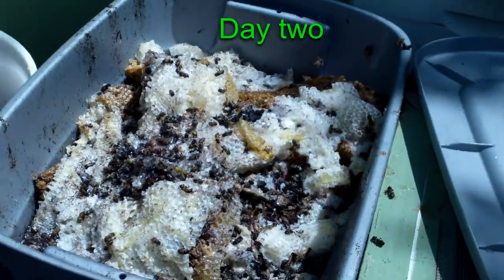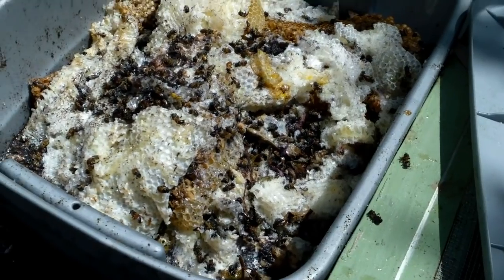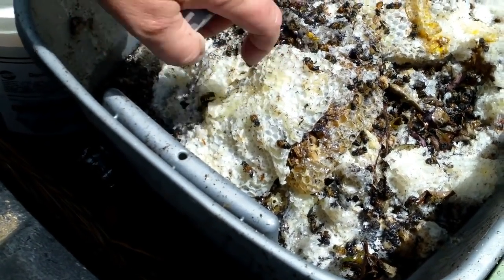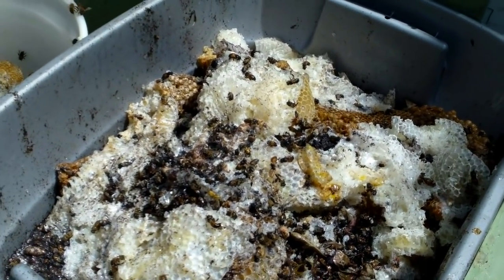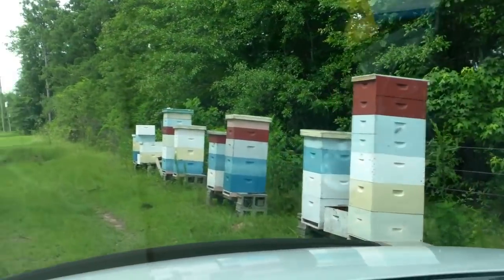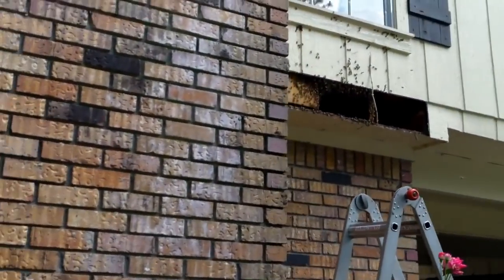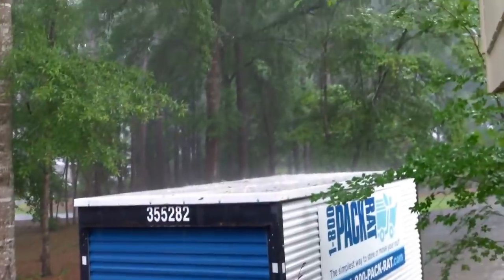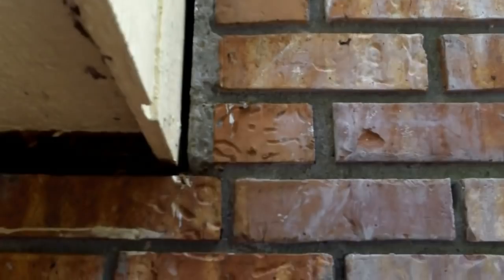Difficult Triple Hive Removal Day Two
Finally got it done.